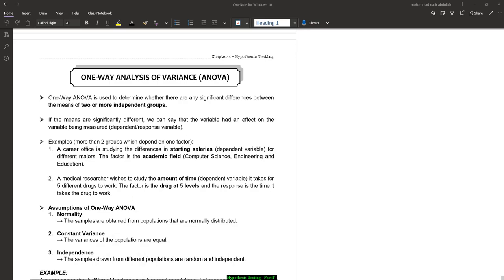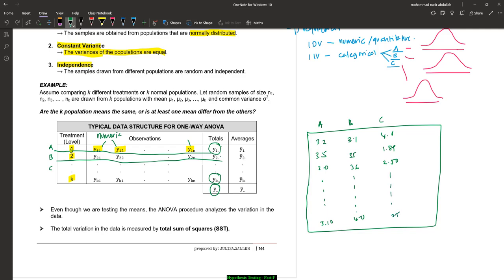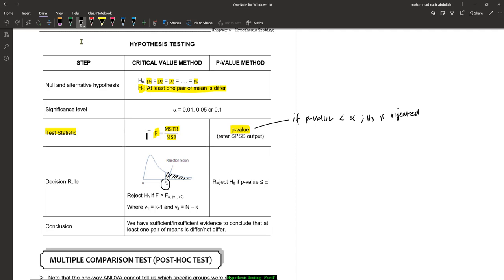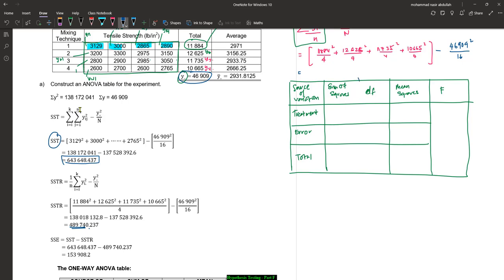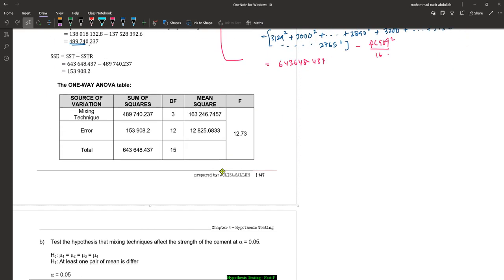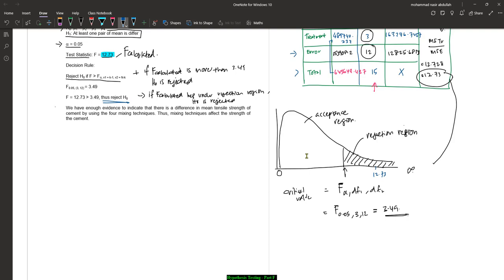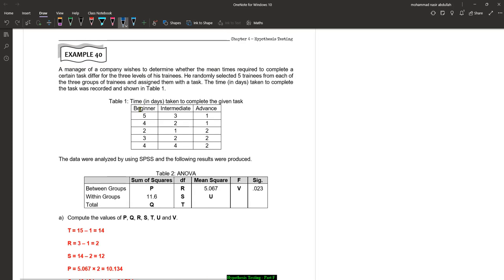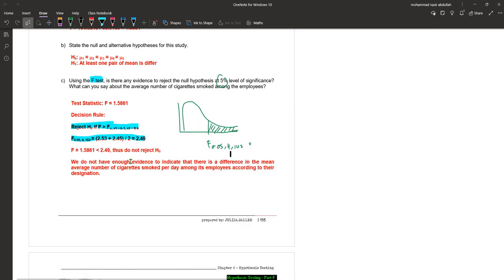Chapter 4: Hypothesis Testing - Part F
Salam,
In this video, I am discussing on Introduction to Hypothesis Testing: One way Analysis of Variance (ANOVA).
Thanks,
DrMNA